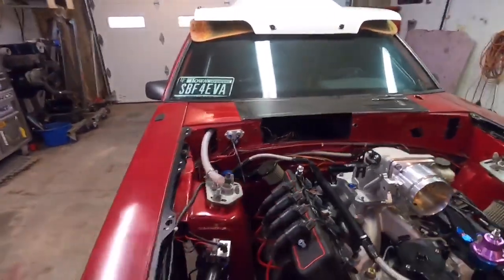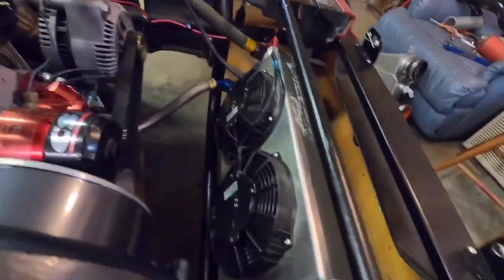Switching things up on the 800hp fox mustang